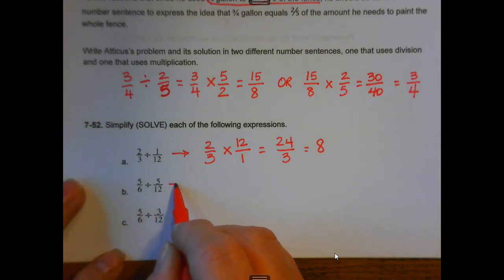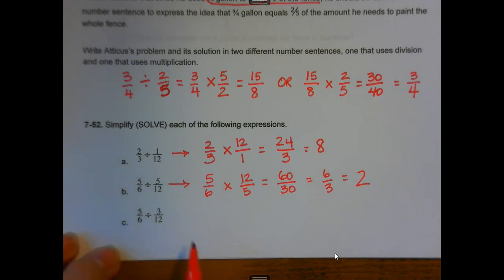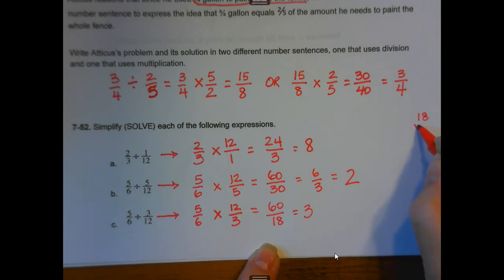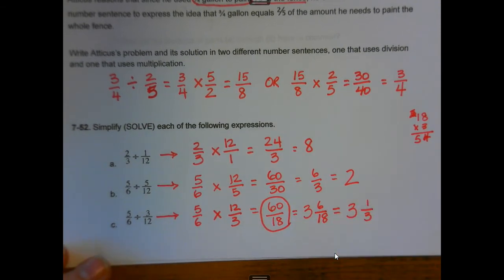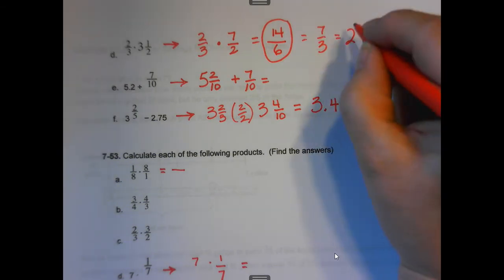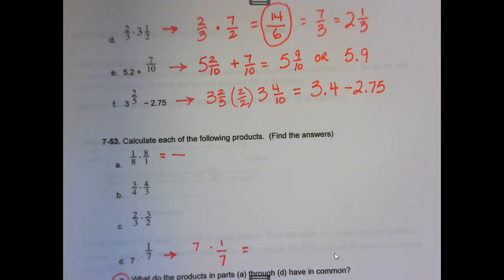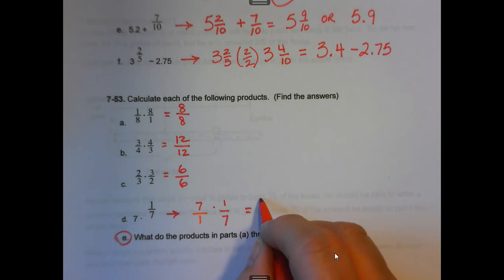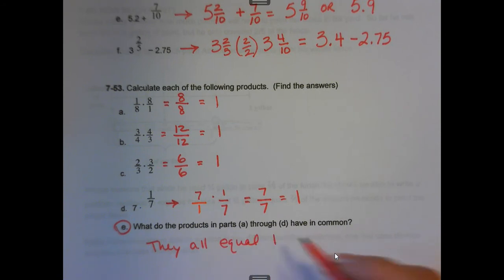Lesson 722 Answer Video